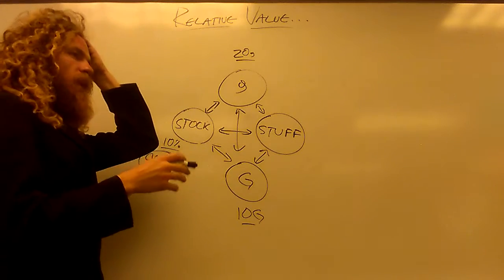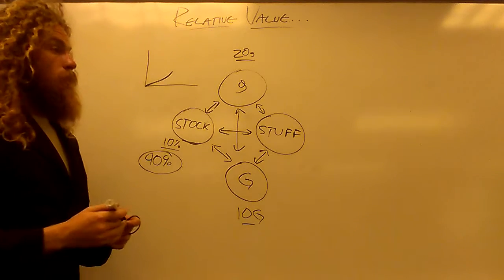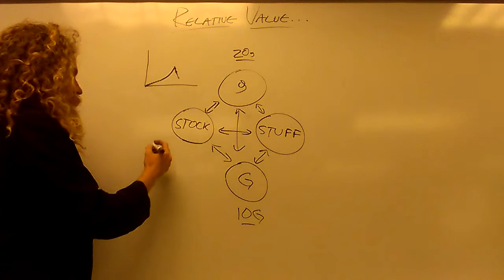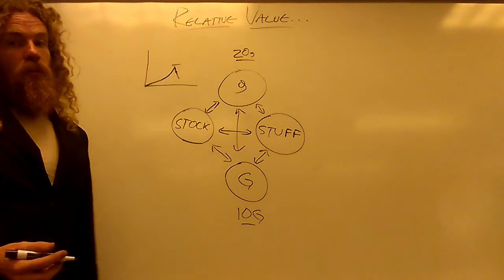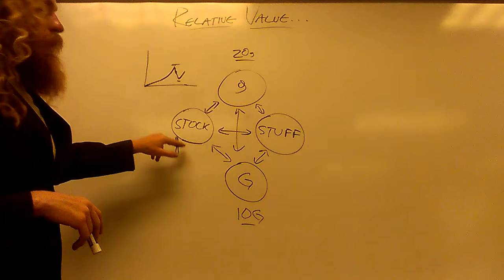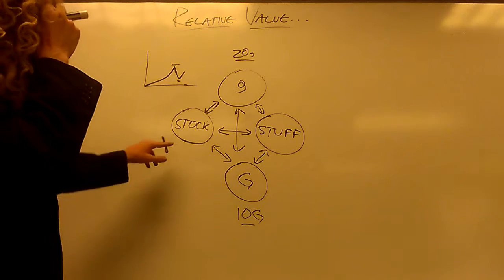Stock Trading: "The Investor Cycle..."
Sorry the video cut out, but the general premise was explained...